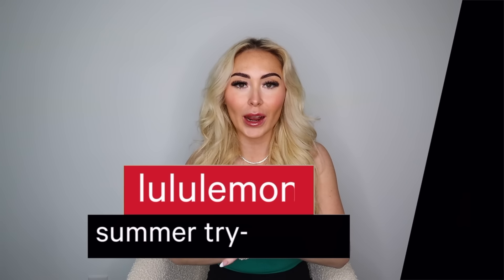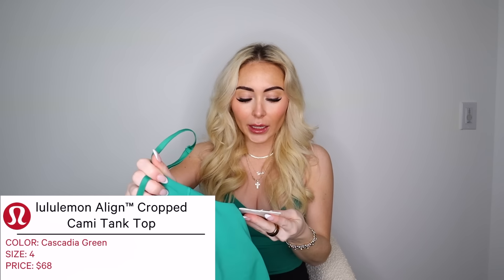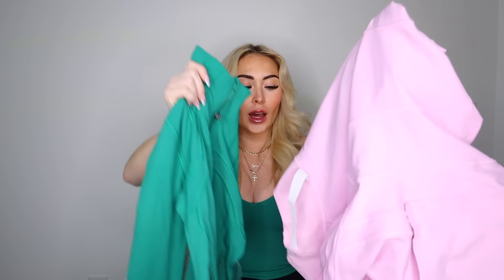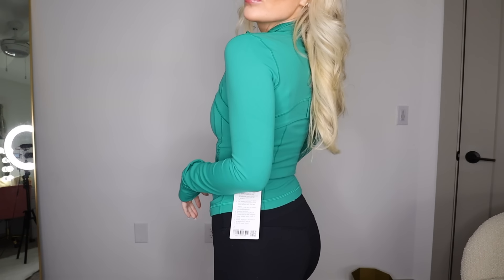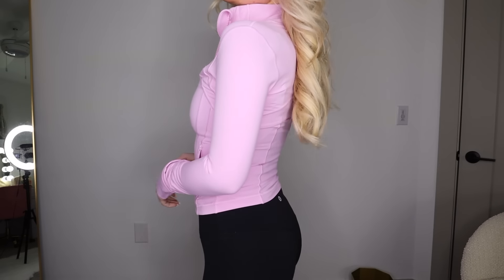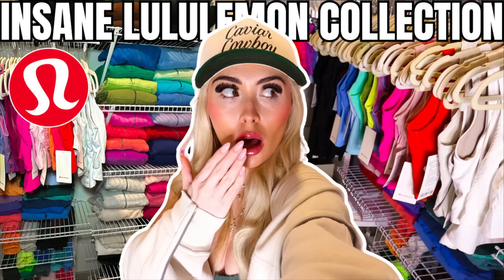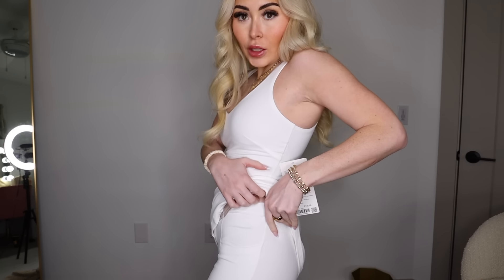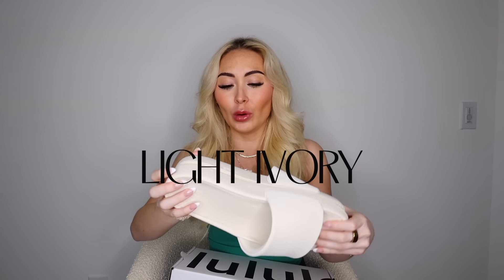LULULEMON TRY-ON HAUL || Summer 2024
hi guys! In today's video, I have another huge lululemon try-on haul! I got all new releases for summer 2024 that im OBSESSED with! I also got some of my lululemon essentials/staples to hopefully give you guys inspiration on what you should get from lululemon! Idk about you guys but I've definitely been underwhelmed by the recent releases:( This is what $600 gets you at lululemon...🙃 Hope you enjoy! xx

                         ♡ LINKS ♡
Define Cropped Jacket *Nulu
-cascadia green
lululemon Align™ Dress
lululemon Align™ Cropped Cami Tank Top A/B Cup
lululemon Align™ Cropped Cami Tank Top
C/D Cup
restfeel Men's Slide

C O N T A C T  M E  (B U S I N E S S  I N Q U I R I E S  O N L Y)

P O P U L A R  V I D S

I am 24 years old and a full time content creator! I love all things fashion, lifestyle, and lululemon (lol).